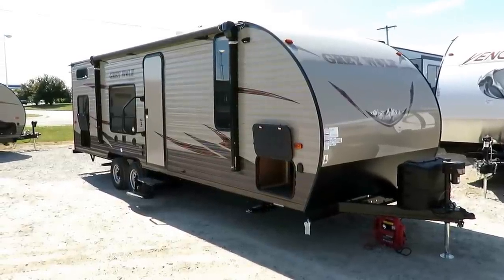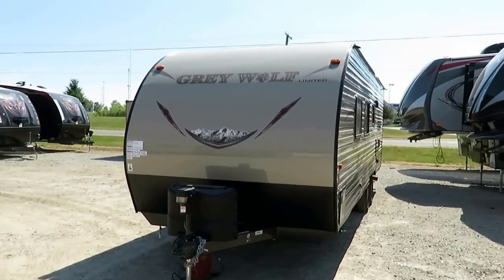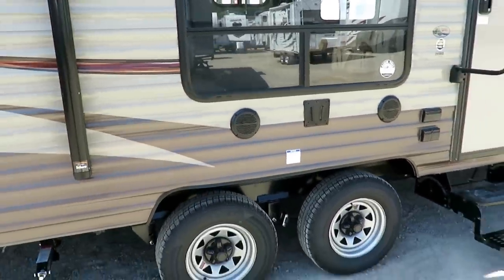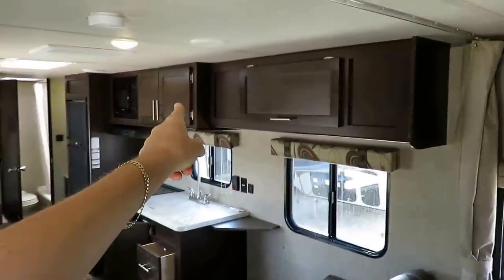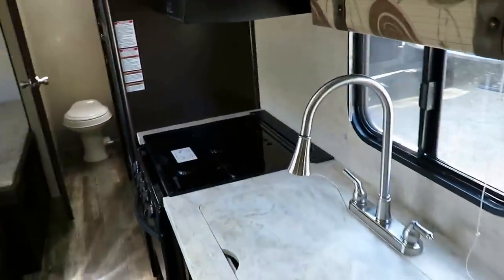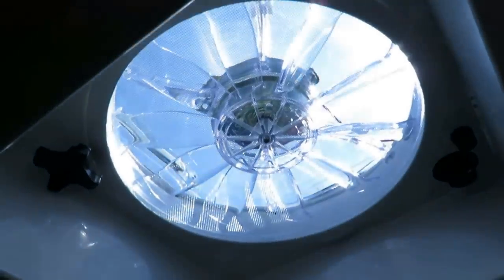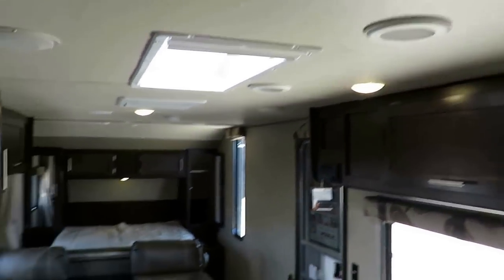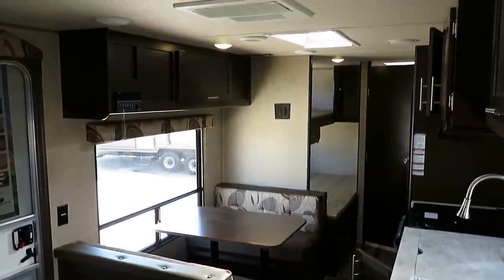(Sold) HaylettRV.com - 2017 Forest River Grey Wolf 26BH Bunkhouse Travel Trailer